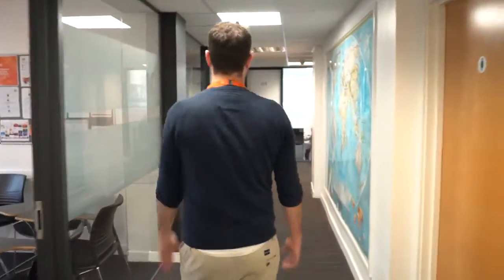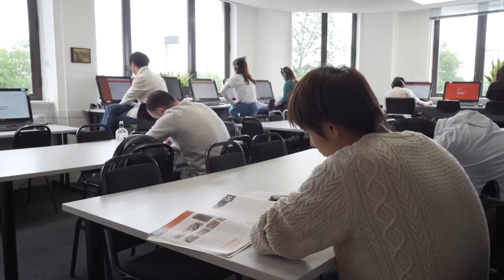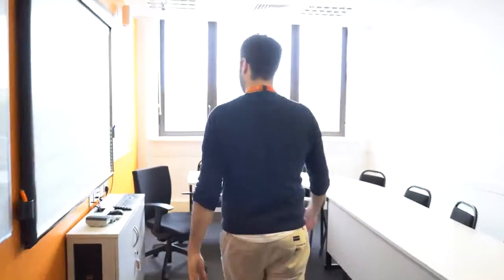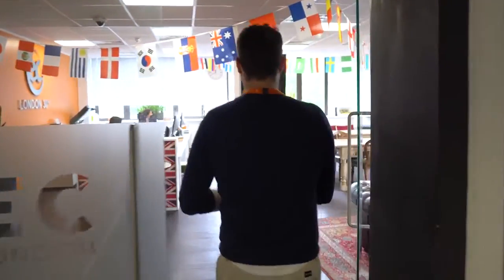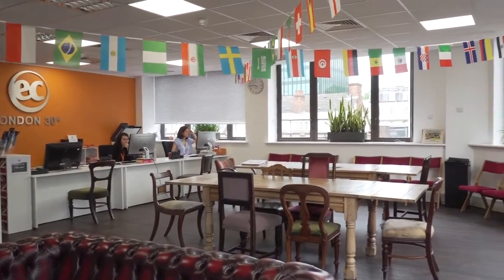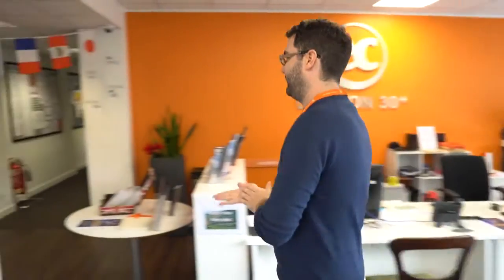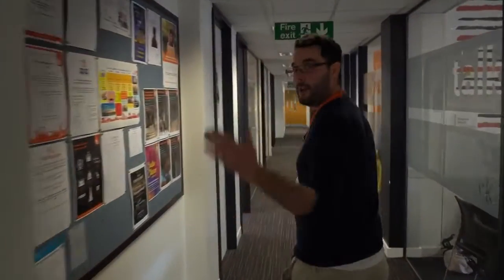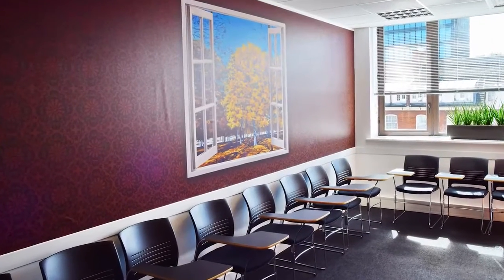EC London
EC English London принимает взрослых студентов в возрасте 16+ на курсы английского языка в столице Великобритании. EC English в Лондоне – одна из немногих языковых школ, предлагающих специальный курс «английский для студентов в возрасте 30+».